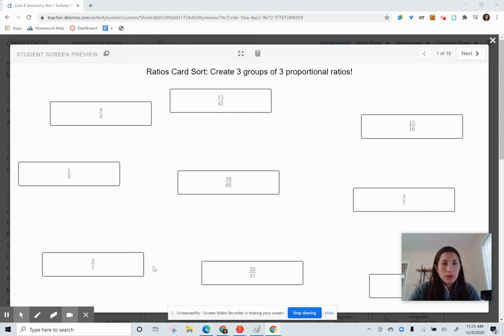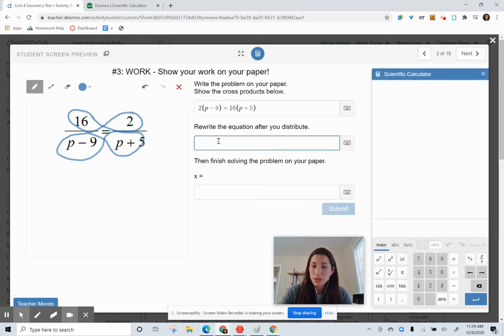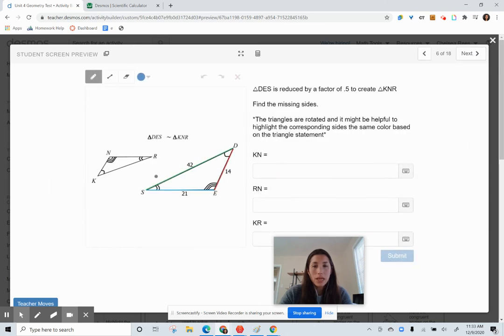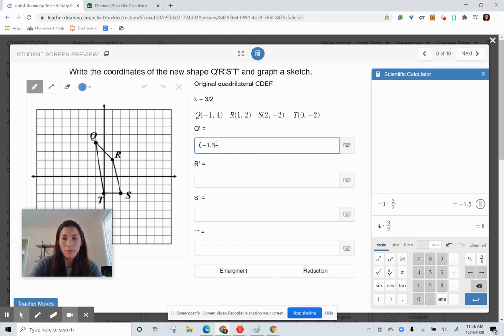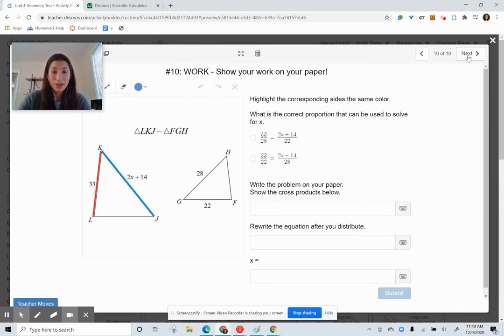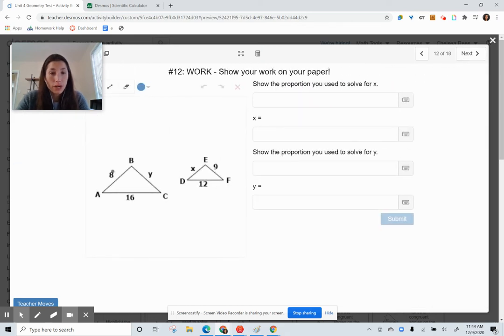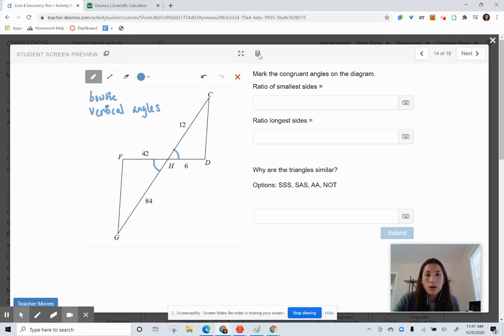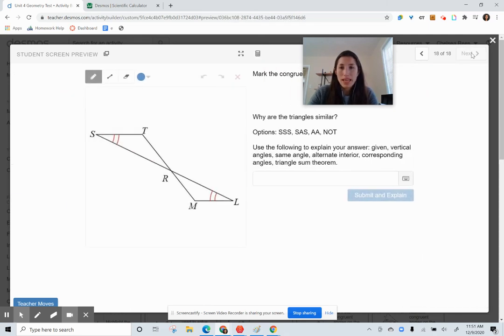Geometry Edpuzzle Unit 4